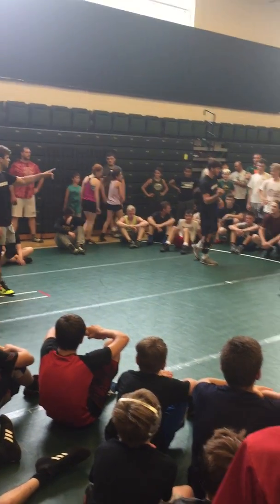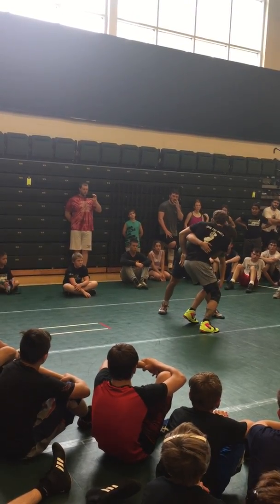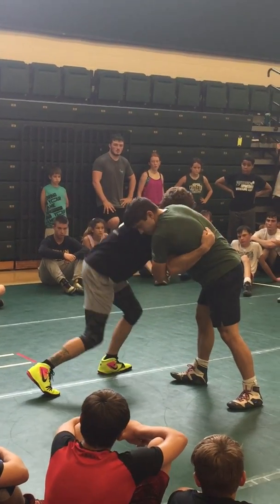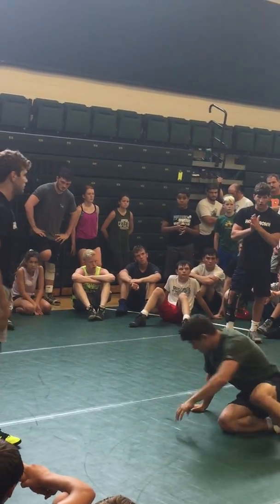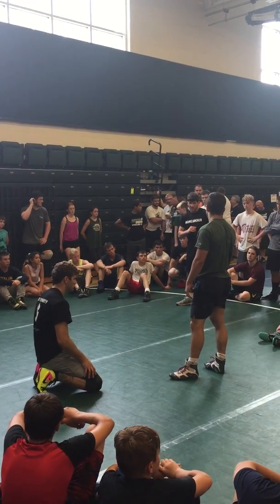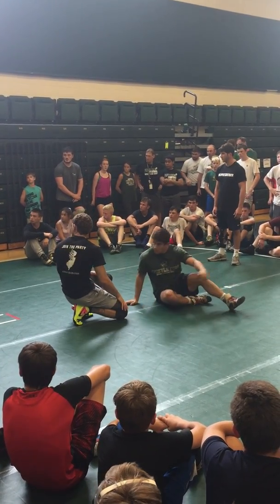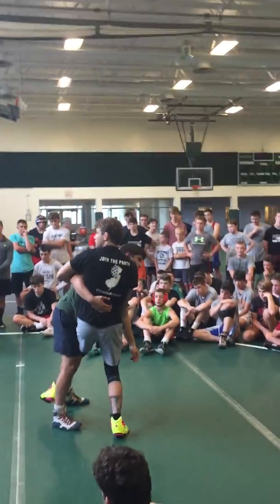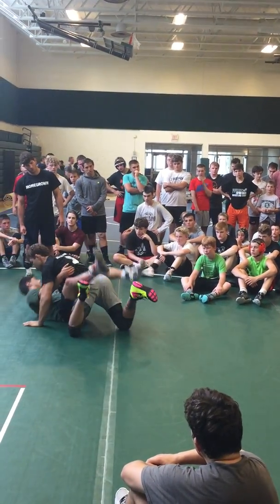01 Anthony Ashnault Afternoon Session @ CU 2019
Single Leg Setup to Inside Trip.